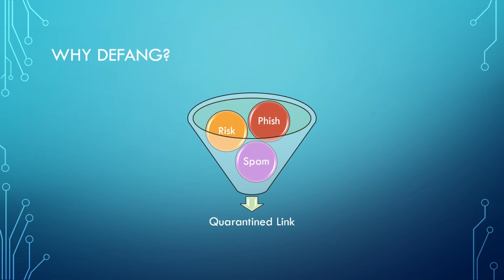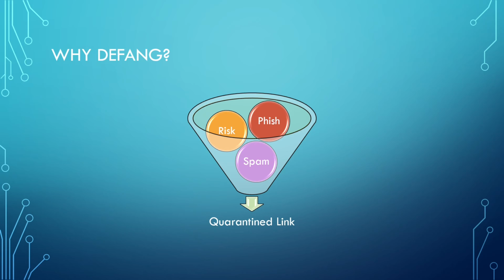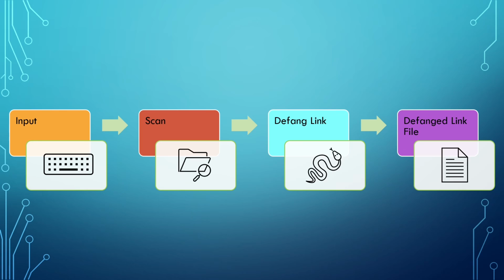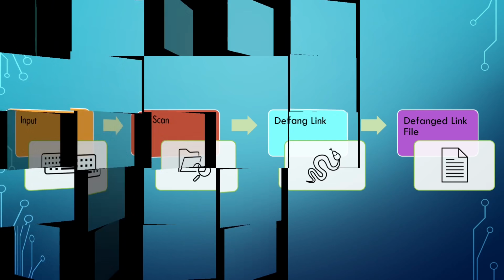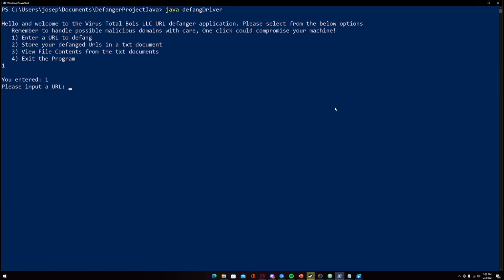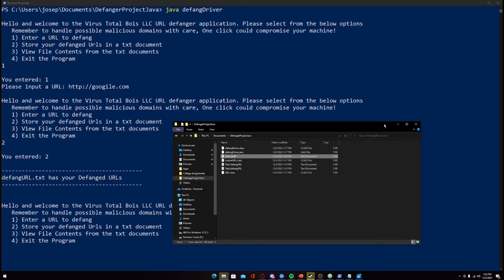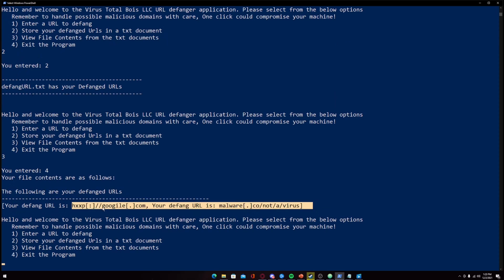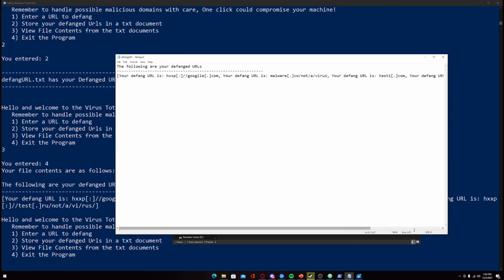Virus Total Bois Defanger Application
We have no connection with the Virus Total corporation, this was solely created as a College Project, no monetary gain was expected nor wanted.